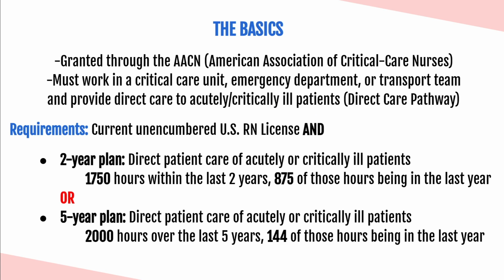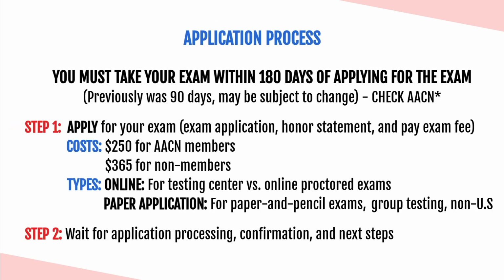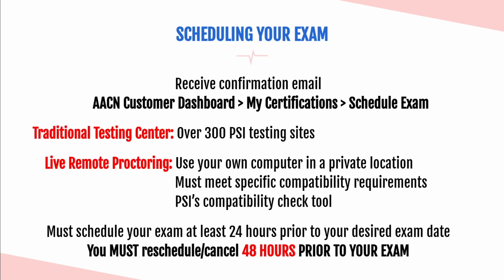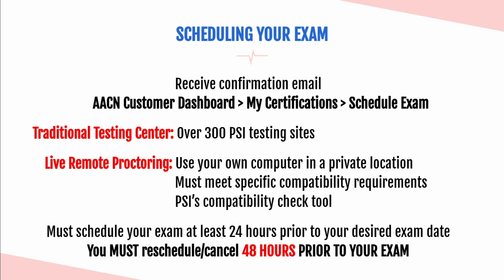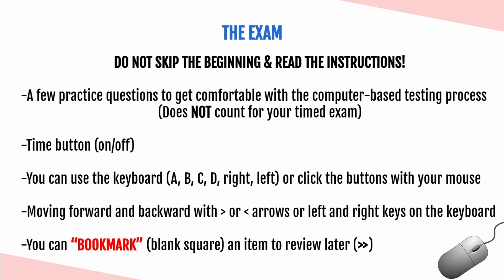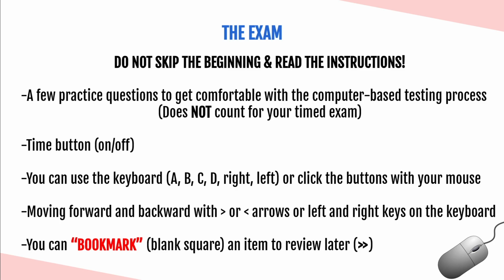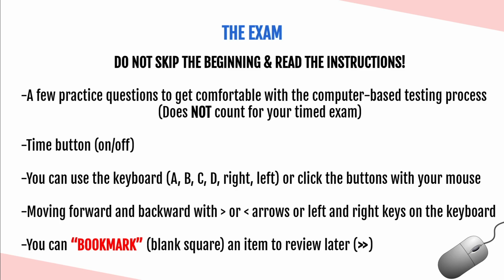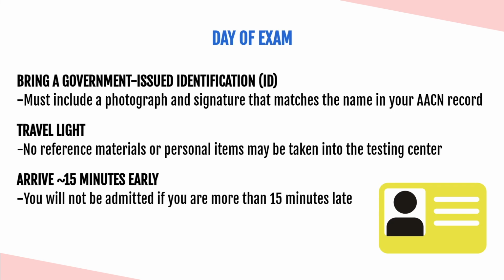PASS THE CCRN: WHAT TO KNOW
Nurse Jenny covering everything you need to know when it comes to the CCRN --from the basics, to applying, to the exam, to study tips.

Remember, YOU CAN DO THIS! Good luck on your CCRN!

Timestamps
00:00 Introduction
00:25 The Basics
02:57 The Application Process
05:49 Scheduling Your Exam
08:27 The Exam
11:08 Exam Breakdown
14:13 Exam Directions
14:41 How to Study
18:13 Day of Exam
19:23 Most Important Tip